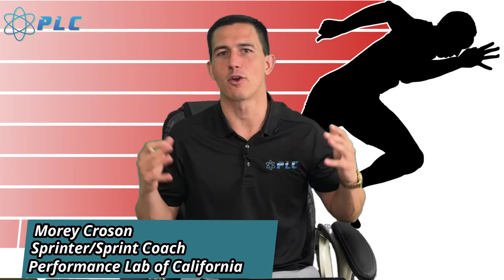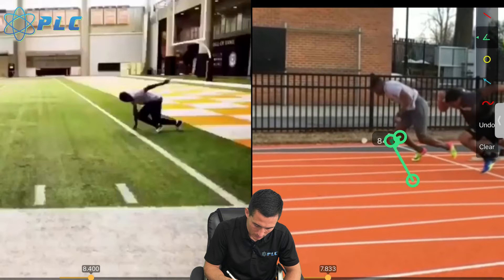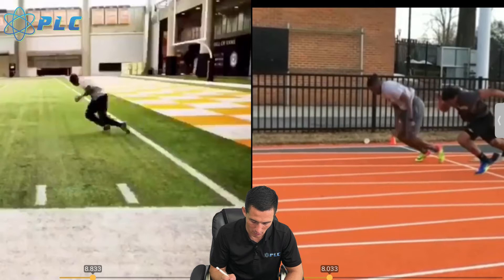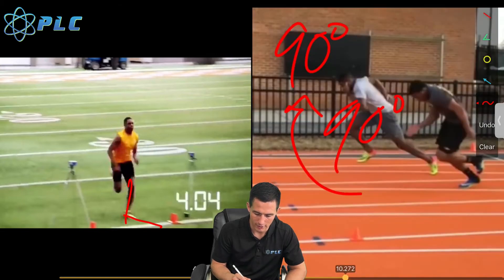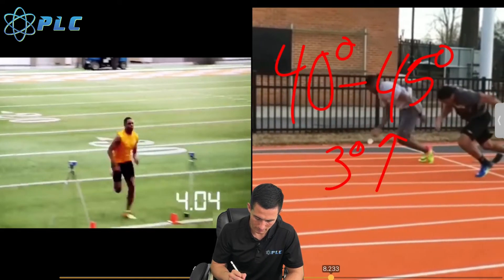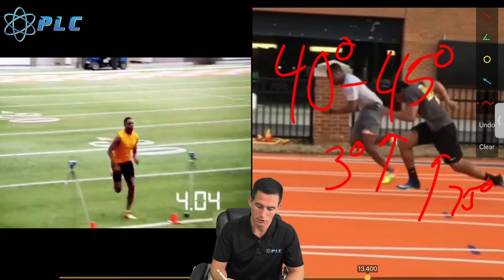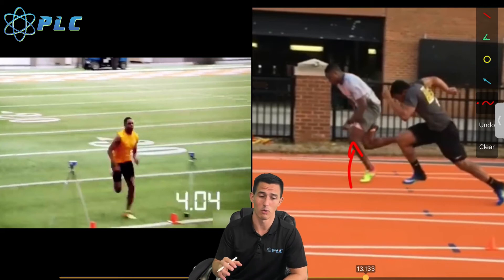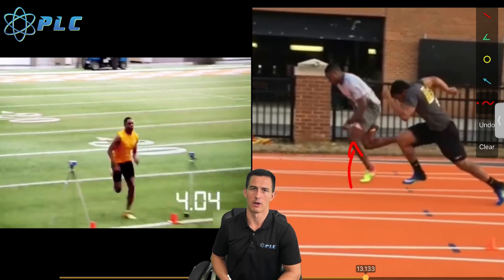Everything You Need To Know About The Shin Angle | Sprint Mechanics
Start Using Speed School Today For Free Everything You Need To Know About The Shin Angle | Sprint Mechanics: This is an important topic that I use a lot when doing my sprint breakdowns. Recently someone reached out and asked me to go more in detail so here is the breakdown. Enjoy!

0:00 Introduction
0:23 About the shin angle
1:07 Positive shin angle
3:39 Negative shin angle
5:54 The range of motion within ankle & foot joint
7:33 Christian Coleman's Shin angle breakdown
9:05 Conclusion